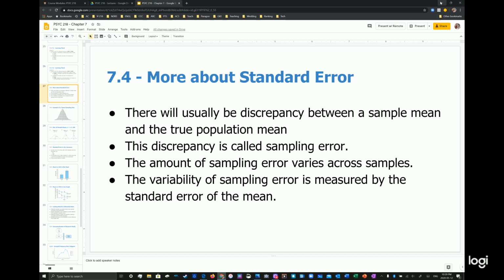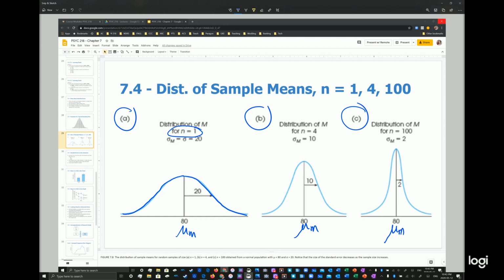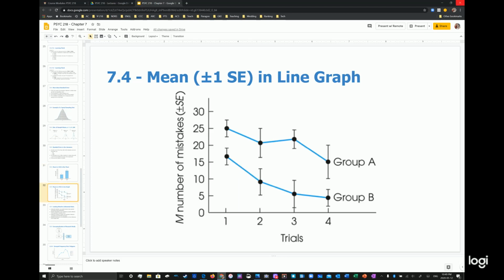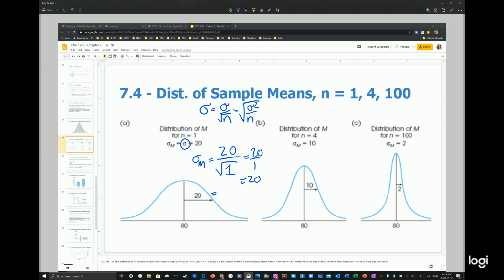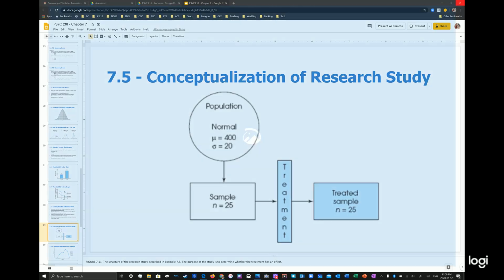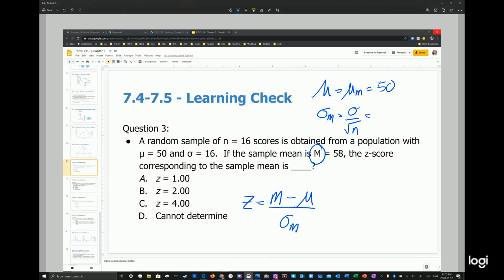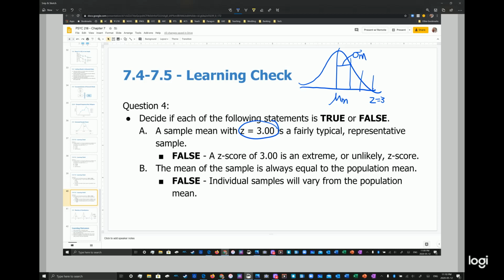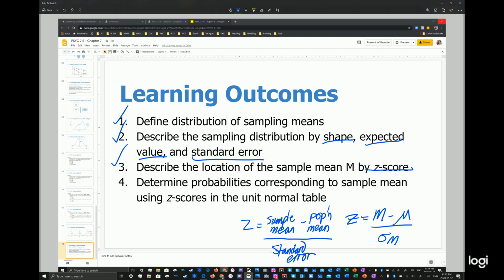PSYC 218 | Ch 7.2: Standard Error of the Mean (SEM) & Evaluating Group Overlap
00:00:19 - Definition and concept of Standard Error of the Mean
00:04:19 - Impact of sample size on standard error and distribution shape
00:07:19 - Standard Error terminology and reporting in research literature (SE, SEM, SD)
00:09:09 - Evaluating overlap between sample groups
00:11:05 - Review of variance and standard deviation formulas
00:12:46 - Formula for calculating Standard Error of the Mean
00:14:36 - Worked example: Calculating Standard Error with different sample sizes
00:19:26 - Introduction to inferential statistics and hypothesis testing preview
00:24:29 - Learning check: Calculating a z-score for a sample mean
00:28:56 - Learning check: Conceptual true/false questions on z-scores and sample means
00:32:19 - Using normal curves and tail probabilities to evaluate representative samples
00:34:53 - Summary of Chapter 7 key concepts